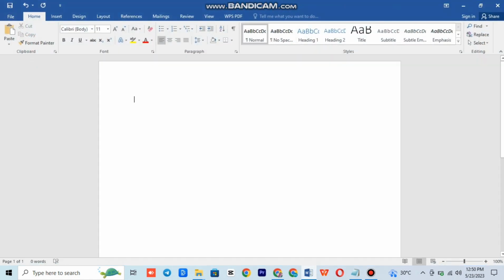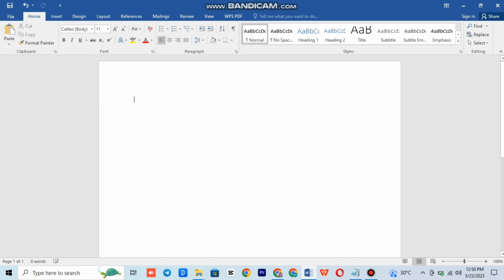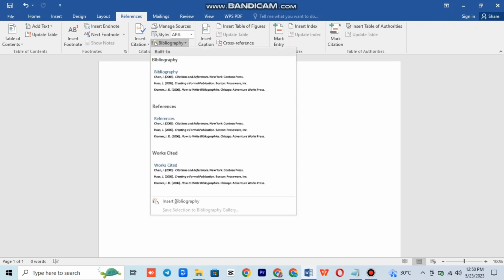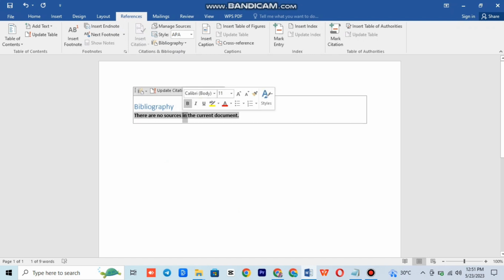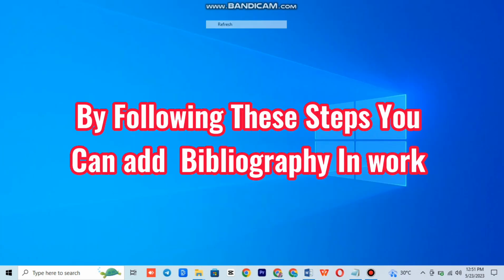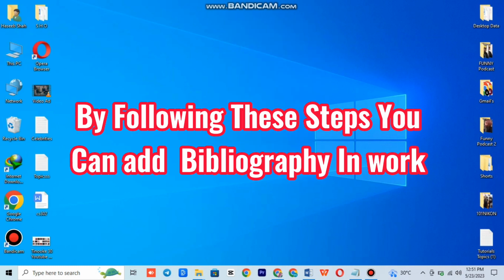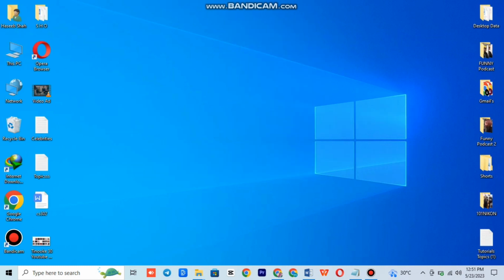How To Add Bibliography In Word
In this video I show you How To Add Bibliography In Word